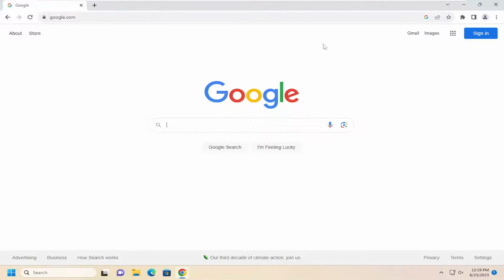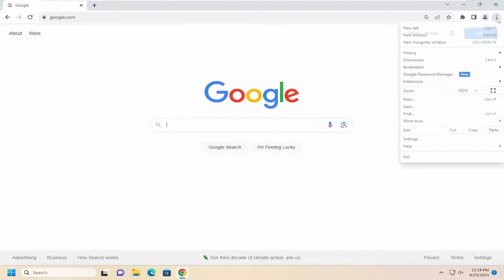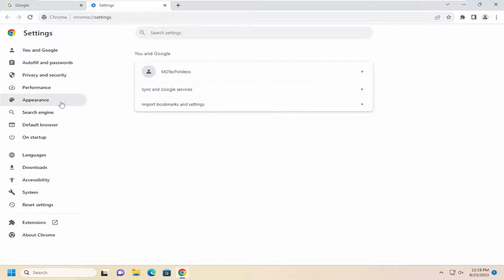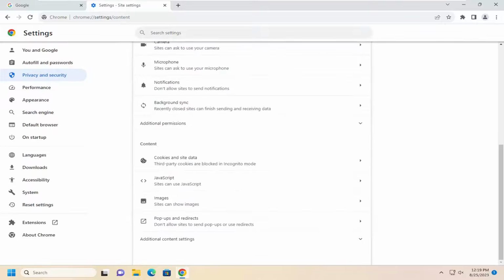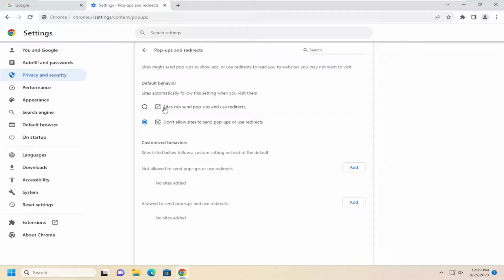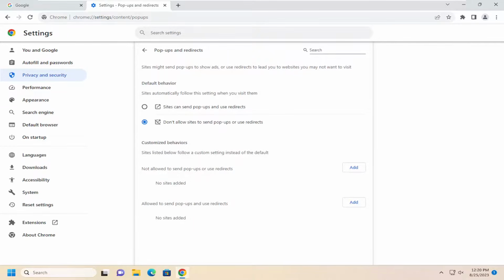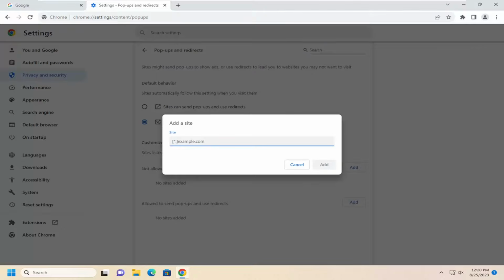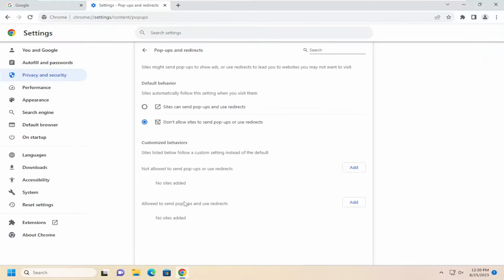How to Disable Pop-ups in Google Chrome [Guide]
Getting pop-ups while browsing the web might be annoying, but sometimes you want to see pop-ups. Some sites require you to enter your information into a pop-up window in order to continue. Or maybe your pop-up blocker is stopping you from seeing a video or something else you want to see. Since most browsers block pop-ups by default, here’s how to disable the pop-up blocker on Chrome.

Issues addressed in this tutorial:
disable pop ups chrome
disable chrome pop ups windows 10
stop pop ups in chrome
how to disable popups on google chrome
can i stop pop ups on google chrome
turn off pop up ads in chrome
how to disable pop ups on chrome
how to disable ad pop ups in chrome
popup disable in chrome
disable pop up blocker in chrome browser
disable block pop ups chrome

As it stands, Google does a pretty good job of keeping pop-up windows under control in its Chrome browser. A sea of pop-up windows invading your traditional browsing experience usually indicates a problem: your default settings are in disarray.